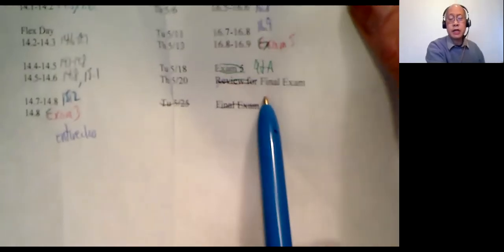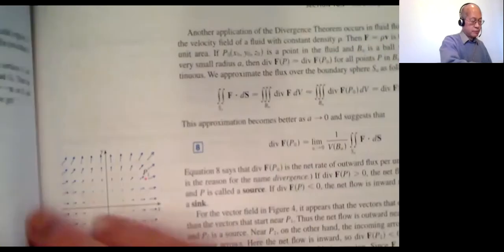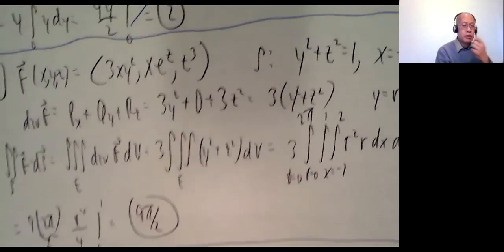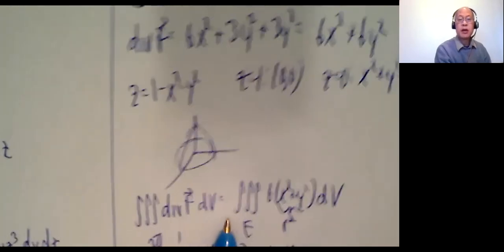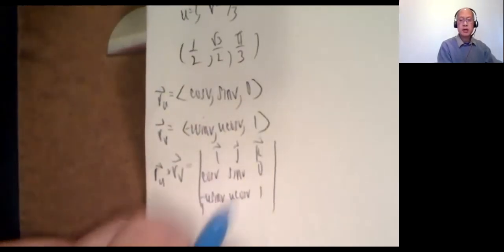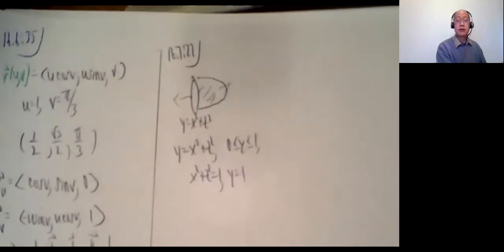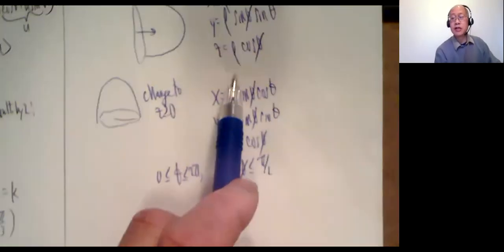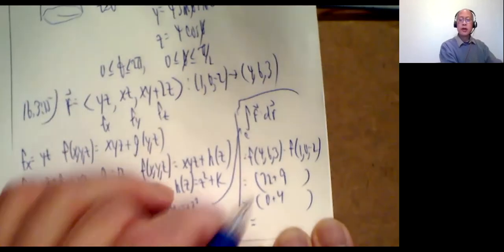MATH 110C TUE 05/11/21